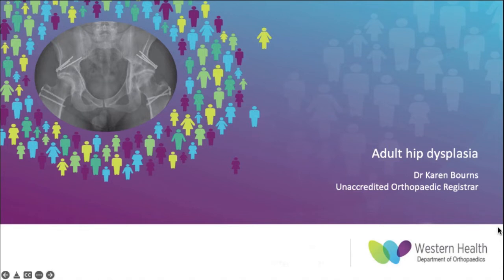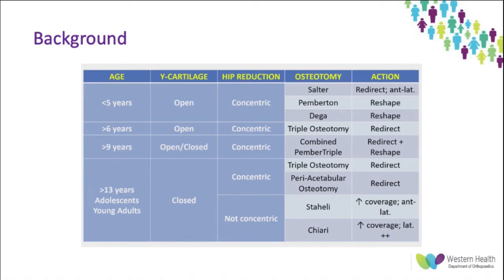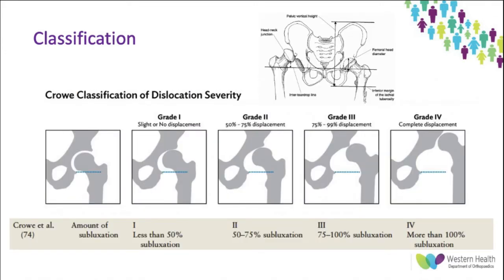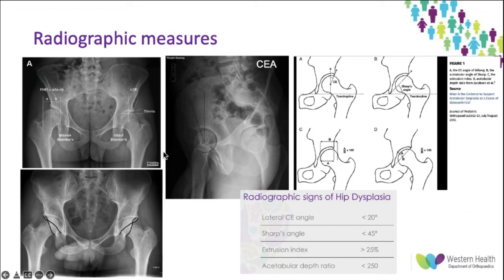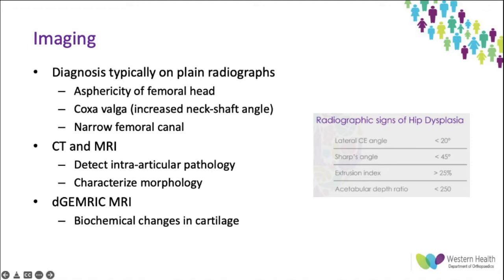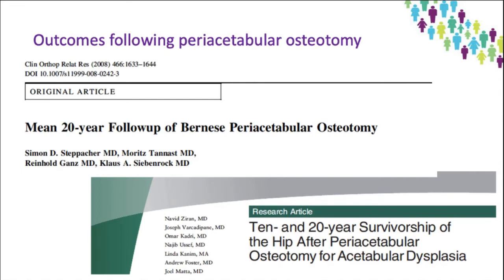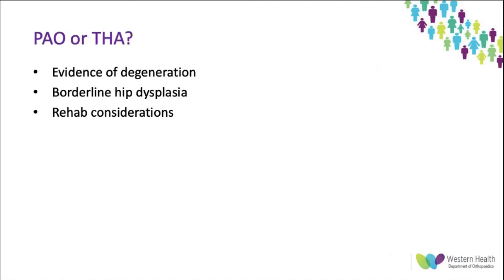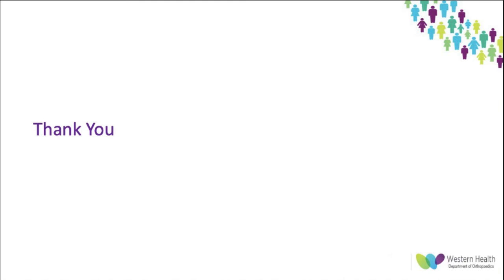OrthoFracs - Adult Hip Dysplasia by Dr Karen Bourns